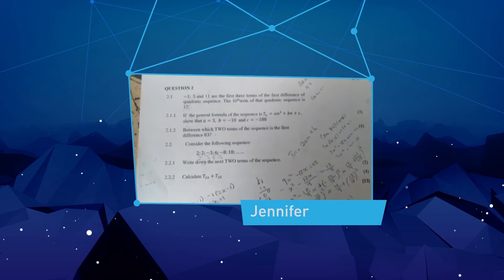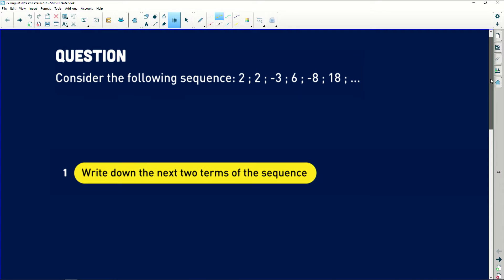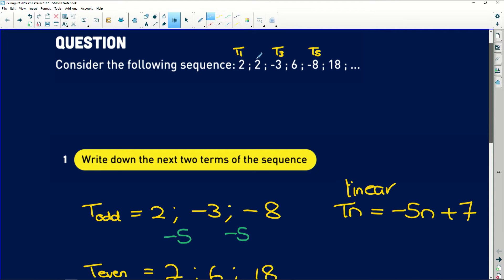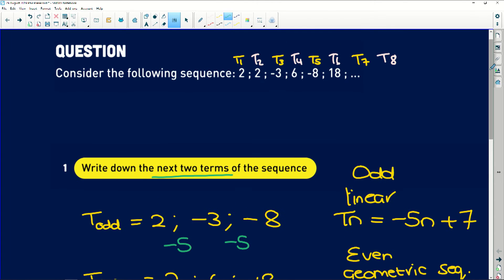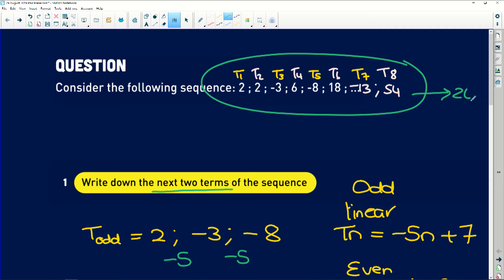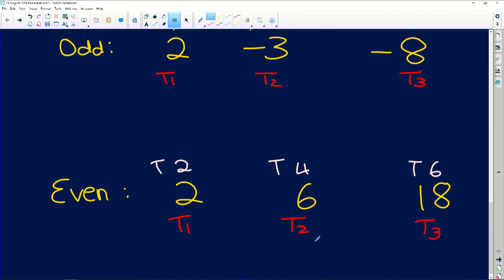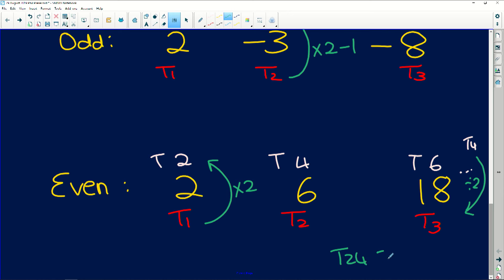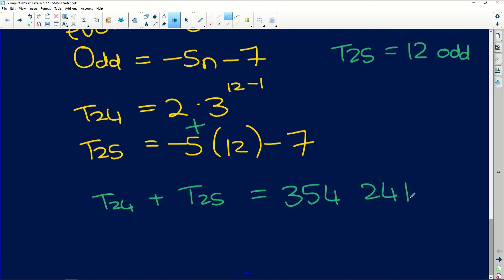Maths 2019 Revision: Patterns and Sequences - Complicated Combined Pattern - Part 9/11